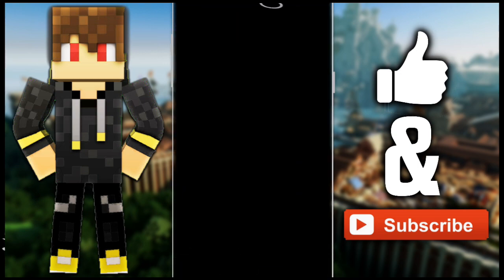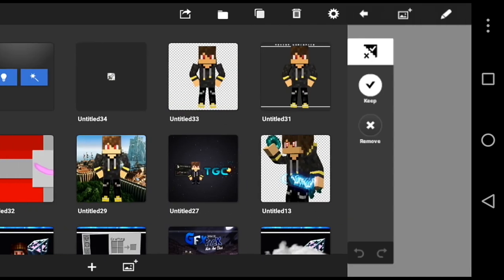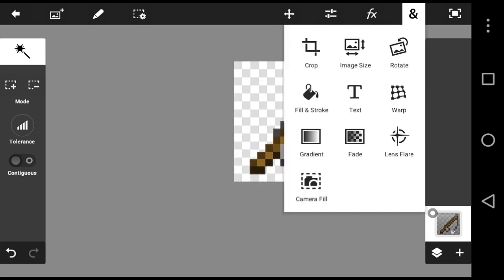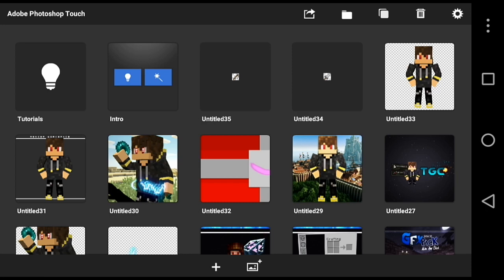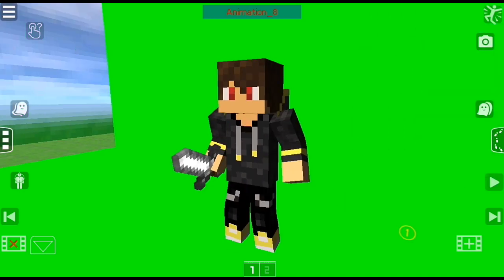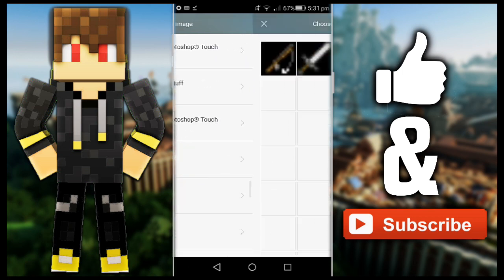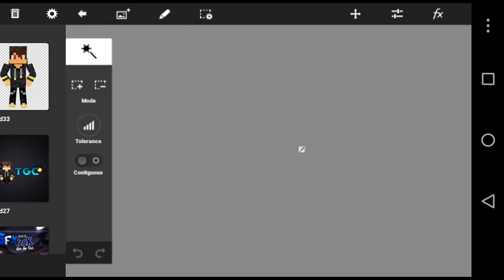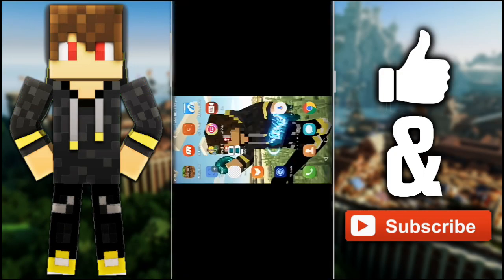How To Use Custom Props In "Animate It!"